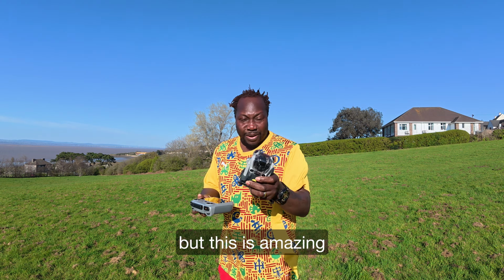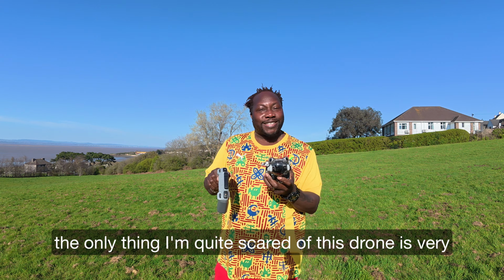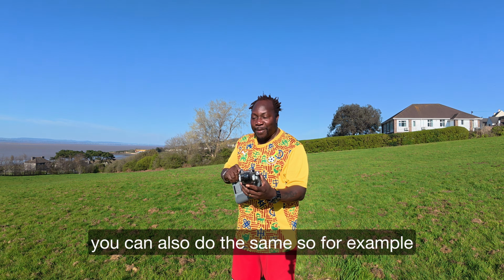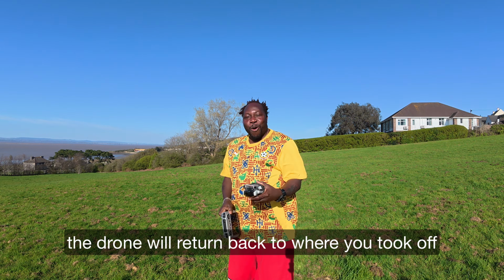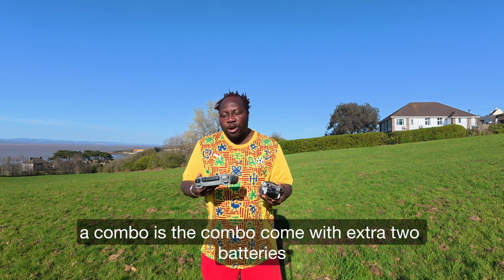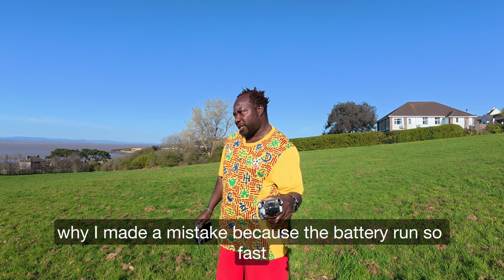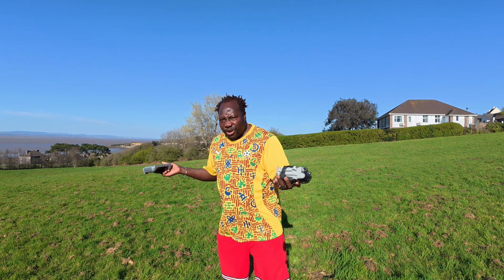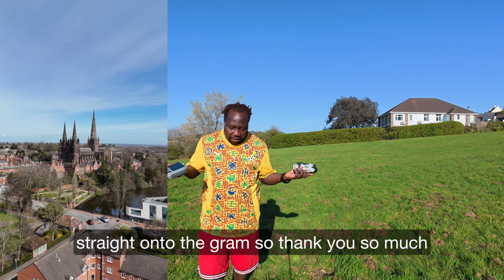DJI Mini 4 Pro – The Only Travel Drone You Need in 2025!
Hey everyone! Hope you're all doing amazing! Today, I'm taking a look at the DJI Mini 4 Pro, the best drone for travel and lifestyle vlogging. Whether you're exploring exotic destinations like the Maldives or Mauritius, this compact yet powerful drone delivers stunning 4K footage, vertical shooting for Instagram & TikTok, and intelligent tracking modes perfect for cinematic shots! With the RC2 controller, you get long-range control without needing your phone, and if you're serious about content creation, getting the Fly More Combo is a must for extra flight time. Check out the raw footage in this video no color grading, just pure DJI quality!

TOP FEATURES:
The DJI Mini 4 Pro is the ultimate travel drone compact, crazy lightweight, and loaded with pro-level features like 4K/60fps video and 360° obstacle avoidance.

✅ Beginner-friendly & super smooth to fly
✅ Fits in your bag—no hassle, no stress
✅ Cinematic shots anywhere in the world
Your next adventure deserves epic aerial views!

Camera: Osmo Action 5 Pro
Mic: DJI Mic 2 (2 TX + 1 RX + Charging Case)
DJI Mini 4 Pro (DJI RC 2)
DJI Mini 4 Pro (DJI RC-N2)
DJI MINI 4 Pro Combo